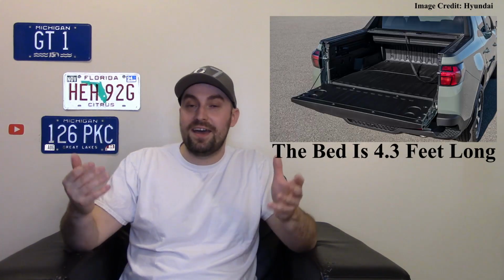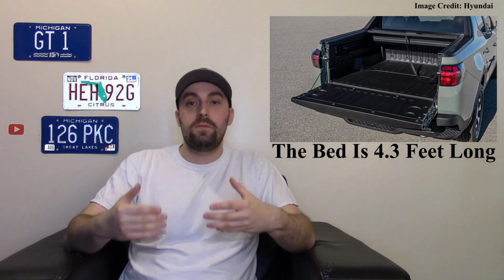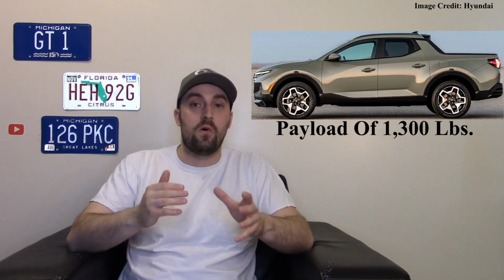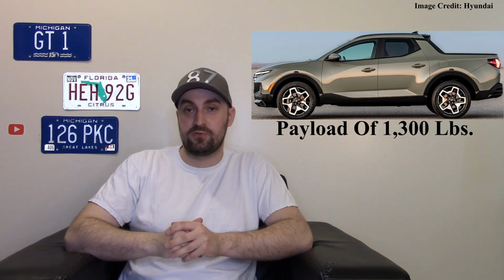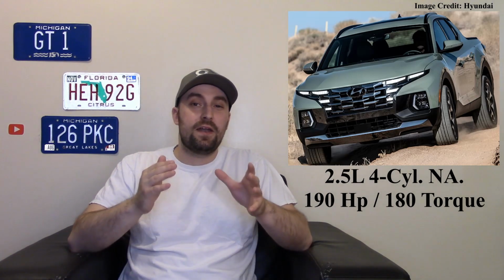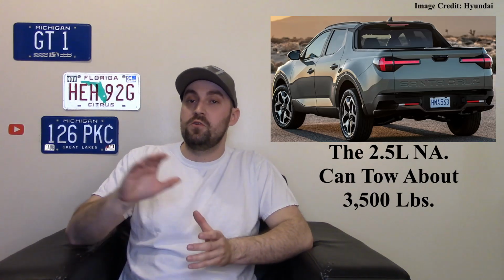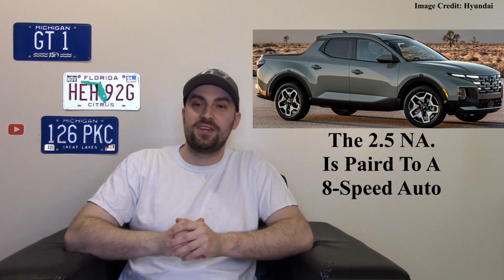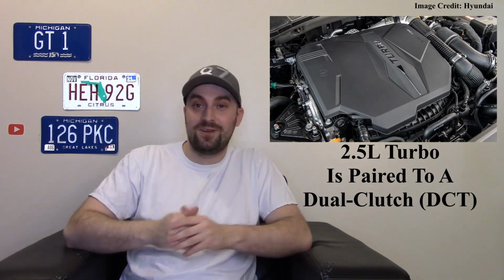2022 Hyundai Santa Cruz Revealed!!!!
The 2022 Hyundai Santa Cruz Looks like it could be a hot seller for Hyundai a Small Turbo DCT Truck!

(Back & Better Then Ever!!! - My 1989 F-250 Is Fixed!)
(Ford Expedition Timberline Off Grid Concept!)
(Used Rims & New Tires For My Jeep Cherokee XJ!!!)
(2022 Jeep Grand Cherokee - L, 4xe, Trailhawk & Summit!!!)
(1 Year YouTube Anniversary & Fleet Update!!!)
(2022 Honda Passport Refresh & New TrailSport Trim Line!!!)
(2022 Toyota Tundra - Do You Love It or Hate It?!?!?)
(2022 Nissan Frontier It Was Worth The Wait!!!)
(Ford Maverick VS Hyundai Santa Cruz Which One Is Right For You?!?!)
(Car Tires 101 - Tire Basics!!!)
(2022 Ford Ranger Splash Package - The Splash Is Back!)
(Why I Love My Truck! 1988 Ford F-250 460 Big Block V8!!!)
(GMC Canyon AT4 OVRLANDX Off-Road Concept!!!)
(Car Accessories Customize & Personalize Your Ride!!!)
(Foam Cannon Car Wash - Detailing The Jeep Cherokee XJ!!!)
(Old Cars Are They Better Then New Cars!?!?)
(Car Detailing!!! Interior Detail On My GF's Car Tips & Tricks!!!)
(2022 Chevy Tahoe Z71 A Great Full Size Off-Road SUV!!!)
(How To Plug a Tire - Tips And Tricks!!!)
(Alpha Motor Corporation Superwolf Crew Cab EV Truck!!!)
(What Works & What Doesn't Work On My 1988 F-250!!!)
(2022 Hyundai Elantra N - A Edgy Sports Sedan!!!)
(My New Truck - 1988 Ford F-250 460 V8 Farm Truck!!!)
(2021 Ford Bronco - Is It Everything We Hoped For? (YES!)
(2022 Kia Telluride - New Logo & More Tech!!!)
(2022 Ford Maverick - Compact Trucks Are Back!!!)
(Honda Pilot, Passport & Ridgeline - Honda's Trifecta!!!)
(2022 Hyundai Ioniq 5 EV - Great Styling & Range!!!)
(Fleet Update-Projects: Jeep XJ, Chevy Tracker, Zx2 & Journey!)
(2022 Ford F-150 Lightning Revealed!!!)
(2021 Genesis G80 - Premium Luxury Sedan!!!)
(2021 Hyundai Veloster N 6-Speed Manual or 8-Speed DCT!?!?)
(2022 Hyundai Santa Cruz Pickup & Other Unibody Trucks!)
(Rivian News Testing In AZ & 10 Showrooms For 2021)
(2021 Toyota Tundra A Old School Truck!)
(2021 Ford F-150 Raptor America's Super Truck!!!)
(2022 Nissan Frontier Rough & Rugged Looks!)
(2021 F-150 Tremor, PowerBoost Hybrid & More!)
(Chevy Colorado vs. Ford Ranger Which Truck Is Right For You?)
(1998 Chevy Camaro SS Convertible One Great Cheap Sports Car!!!)
(Tips & Tricks Removing Trim Pieces Jeep XJ)
(Update On My 2001 Ford Escort Zx2)
(My New Truck A 1994 Mazda B4000)
(Why I Hate My Car 2001 Ford Escort Zx2)